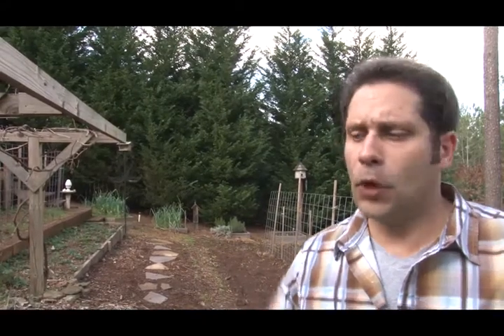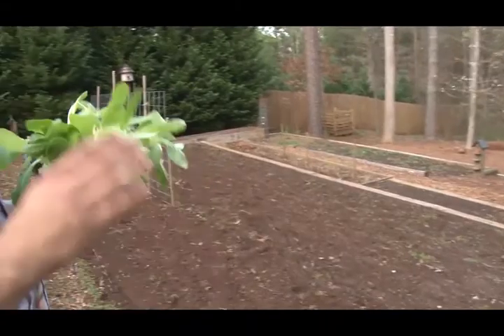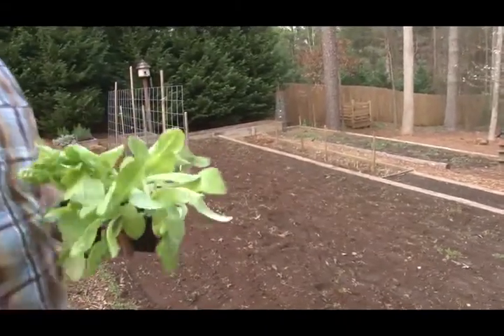Get Your Garden On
Justin Cave offers tips on starting your spring garden. He discuss prep work and gives insight into what he's planting this spring!